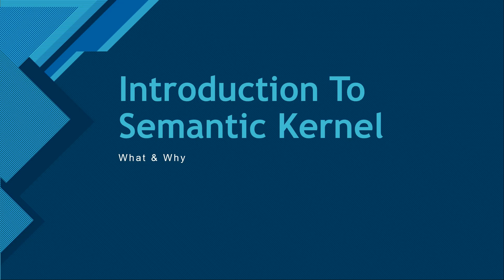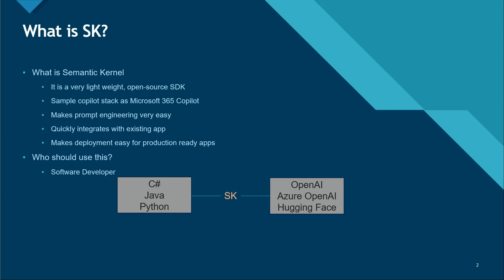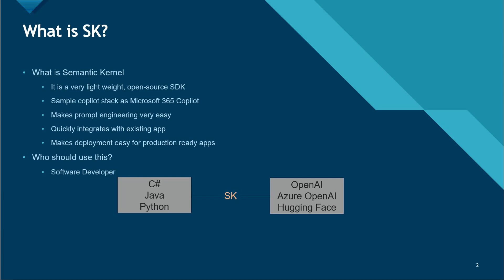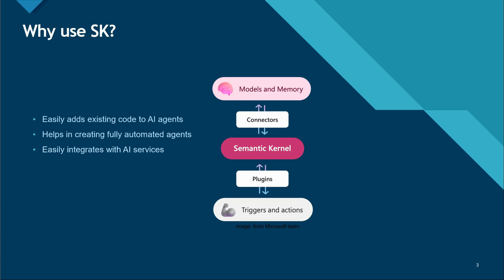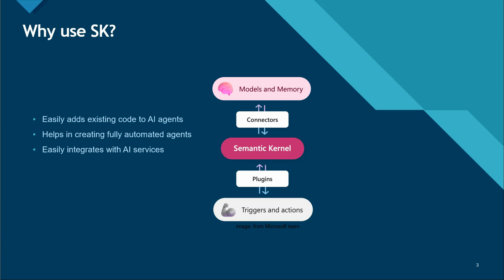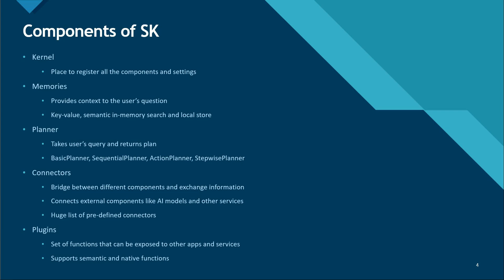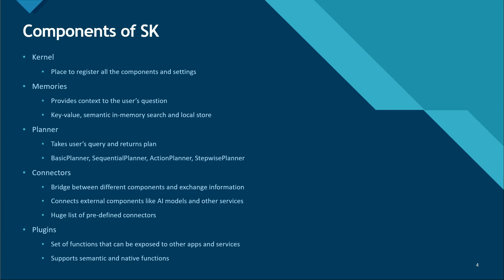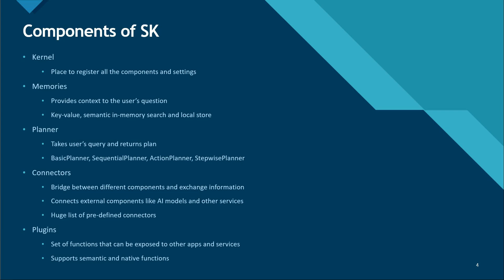01. Introduction To Semantic Kernel - What And Why 🌟 Unlock the Power of Semantic Kernel! 🌟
Are you ready to dive into the fascinating world of AI orchestration?  In this series, I'll try to unravel the mysteries of the Semantic Kernel, an open-source SDK that bridges the gap between your existing code and cutting-edge AI models.

Whether you’re a developer, data scientist, or curious explorer, this video is your gateway to a smarter, more automated future.

⭐Python for beginners
⭐Python Pandas